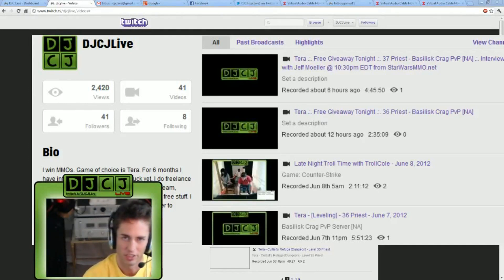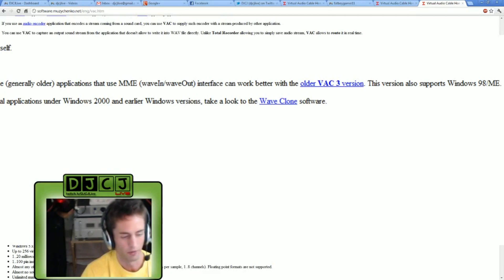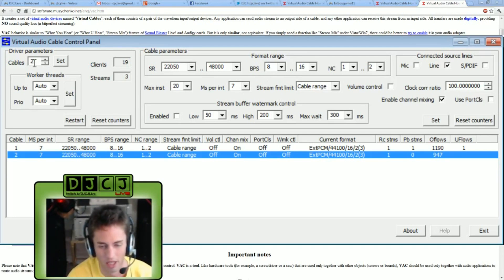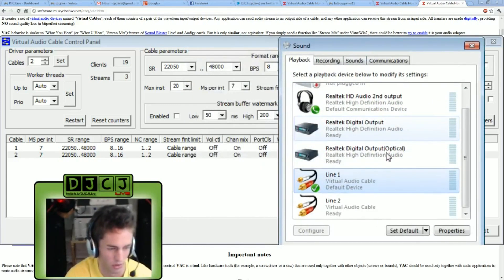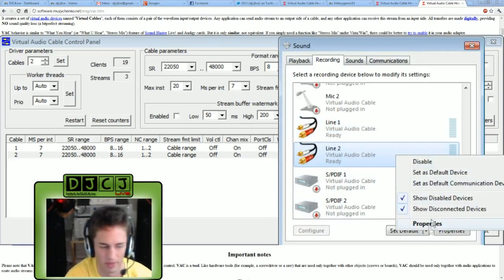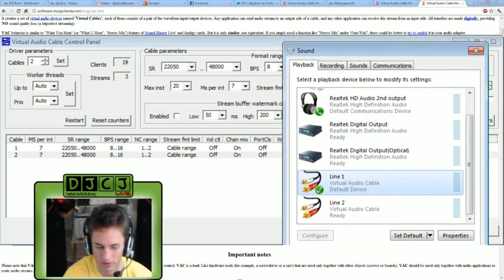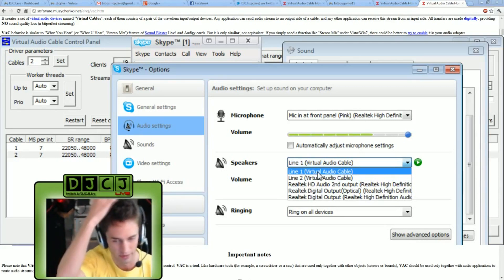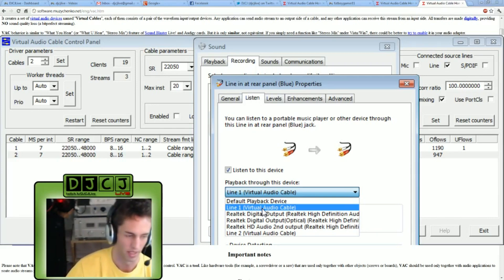Tutorial - Virtual Audio Cable Setup - XSplit - Ventrilo - Skype - External Mixer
DJCJ Live Vlog #4 - Virtual Audio Cable Setup - XSplit - Ventrilo - Skype - External Mixer